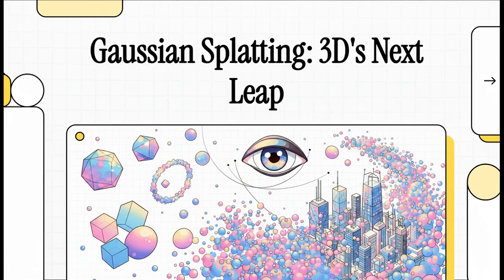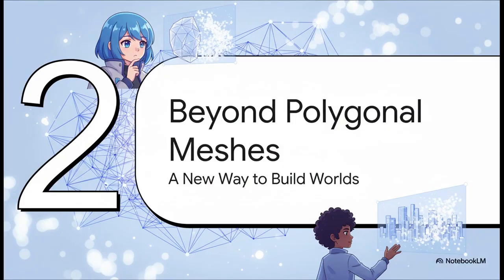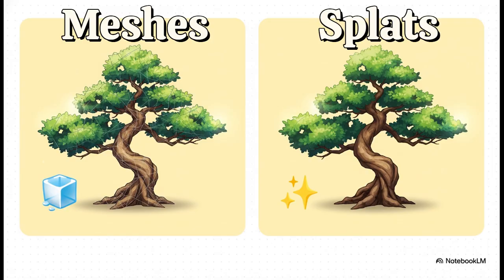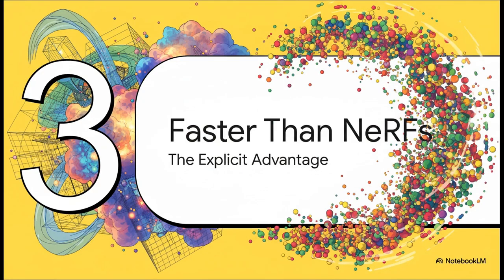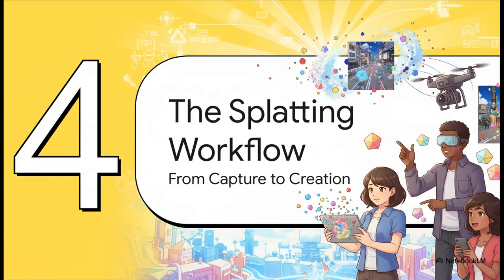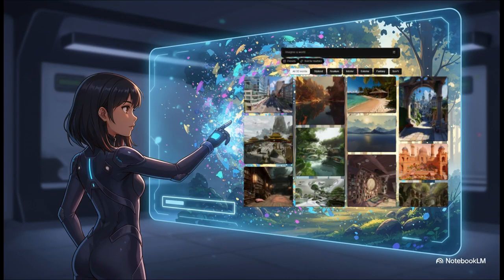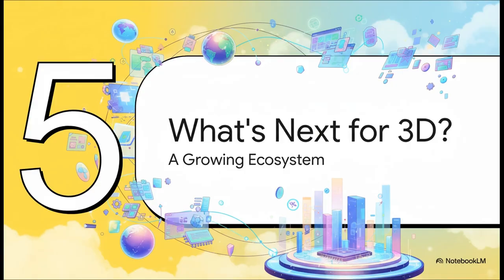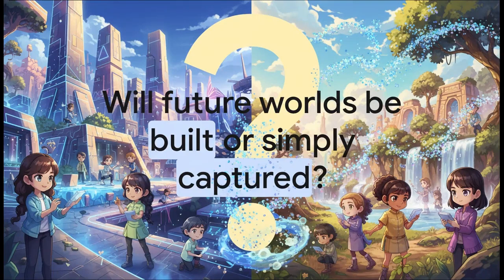Gaussian Splatting: Performant, Photorealistic 3D environments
Create photorealistic 3D environments using Gaussian Splatting — the next-generation technique transforming VFX, film, animation, and real-time rendering. In this video, we break down everything you need to know about Gaussian Splatting, NeRFs and how to use it inside Unreal Engine 5.